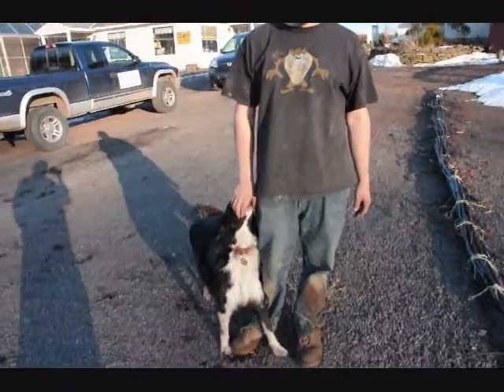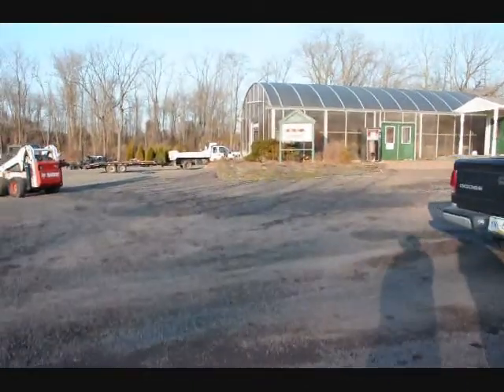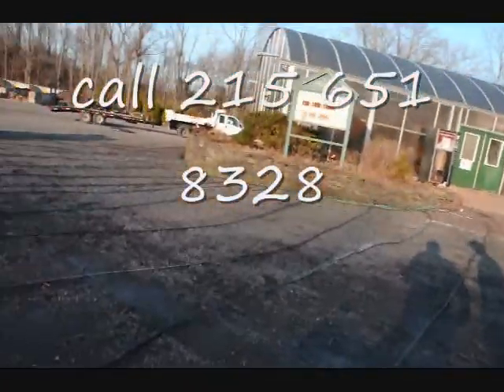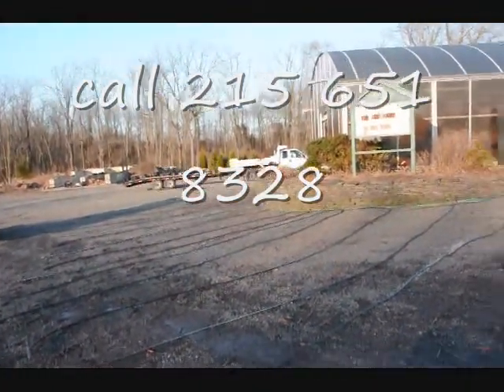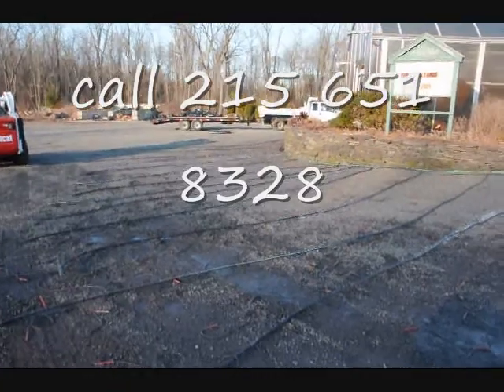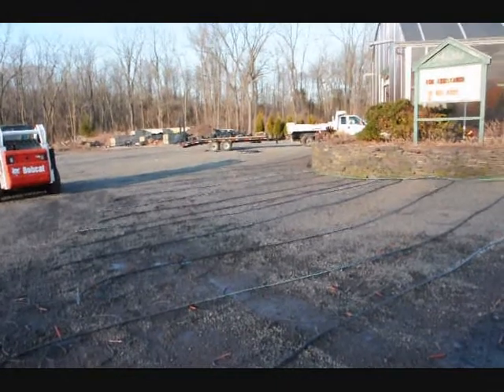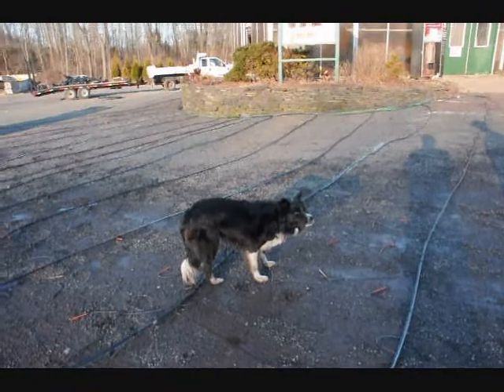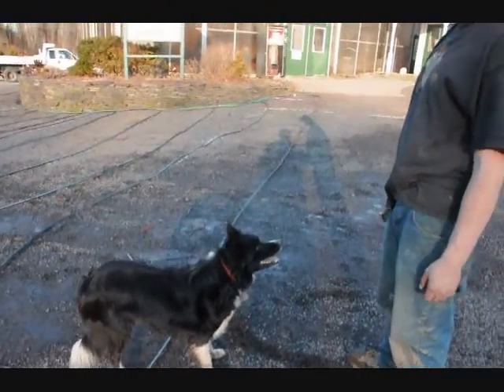Drip Water Lines we are setting up...In Central Bucks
Camellia japonica varieties flower from late winter into spring. There are many varieties to choose from in colours of reds, pinks, whites and creams. All do best in the morning sun, but can be grown successfully in warmer positions if kept well mulched and well watered.

  Daboecia cantabrica

"Irish Heath"
A small shrub with tiny, dark green leaves. Produces white bell-shaped flowers for approx 9 months of the year. Trims extremely well and makes a wonderul low hedge or border.

  Ilex crenata 'Mariesii'

A dwarf form of the "Japanese Holly"
A small shrub to approx 2M with stiff, upright branches. The small leaves are a very dark green. Produces black berries. Creates an interesting architectural pot plant or garden feature. Also useful for bonsai.

  Illicium floridanum 'Album'

A medium sized evergreen shrub with deep green, oval leaves. The leaves have an aromatic fragrance. In spring masses of creamy-white, spidery flowers are produced. Prefers a morning sun position.

  Magnolia grandiflora 'Harold Poole'

An unusual form of the evergreen magnolia.